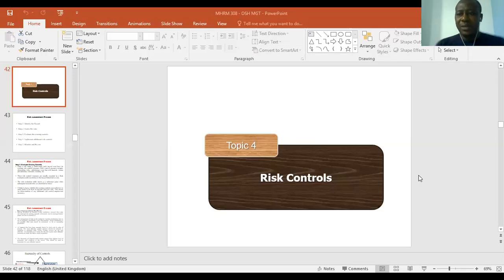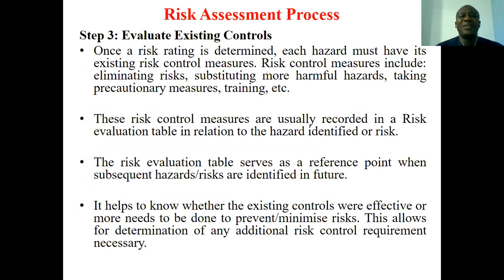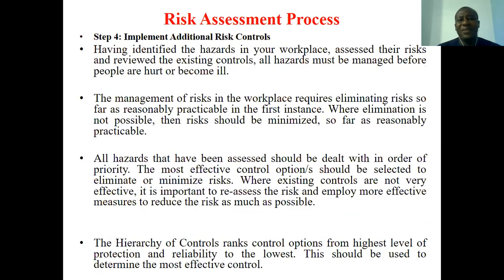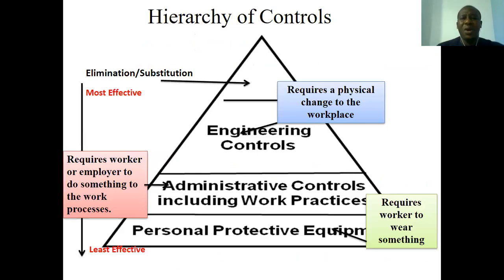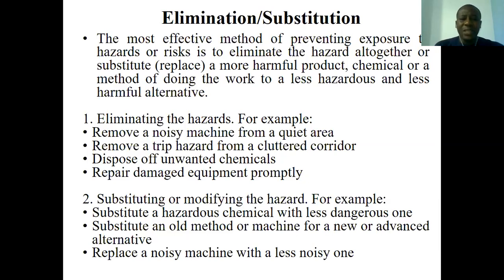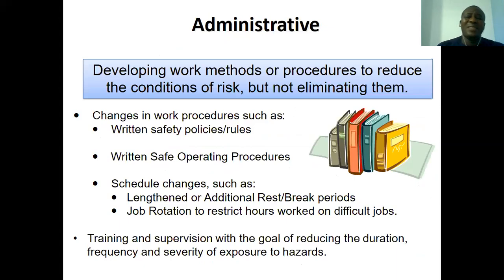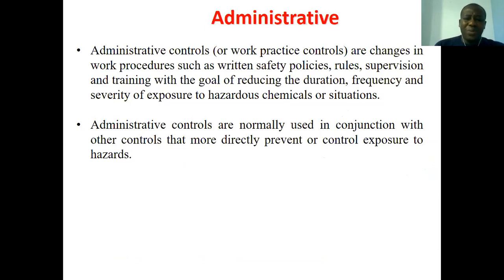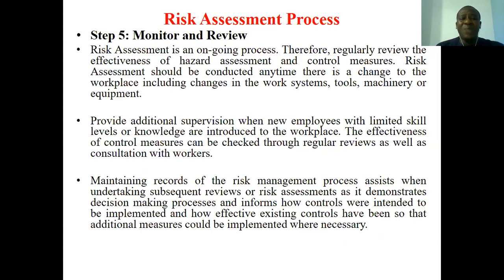OCCUPATIONAL HEALTH AND SAFETY MANAGEMENT-Risk Controls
Risk Controls.
Occupational health and safety (OHS) is a branch of public. health aimed at improving workplace health and safety standards. It studies injury and illness trends in the worker population and offers suggestions for mitigating the risks and hazards they encounter on the job. Every occupation has health or safety risks associated with it, and it is every employer’s responsibility to ensure that their employees can carry out their work as safely as possible.
drdavidkingboison
GCTU
MUG
You can connect to the WhatsApp Group on OHSA global team for Knowledge Sharing.
0:00 Introduction
0:36 Risk Assessment Process
4:00 Hierarchy of Controls
6:43 Administrative
7:30 Personal Protective Equipment